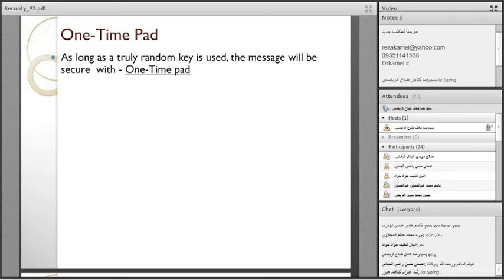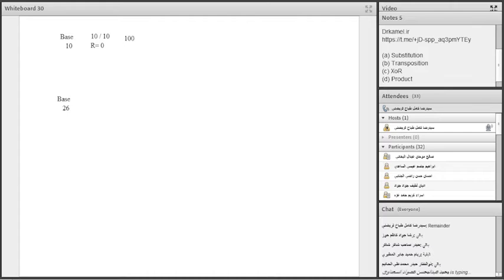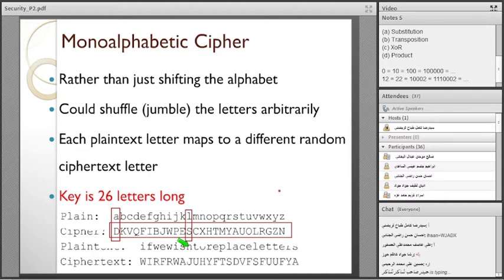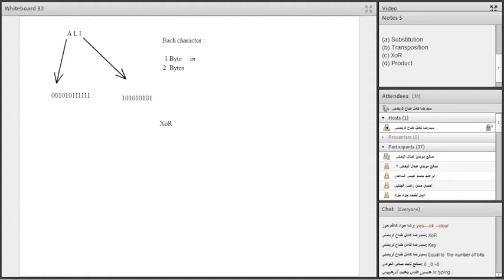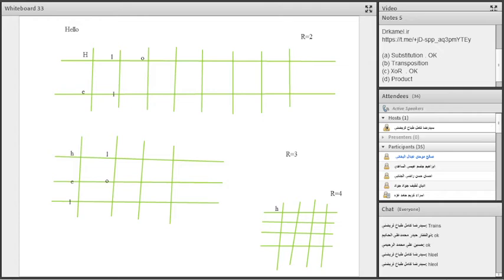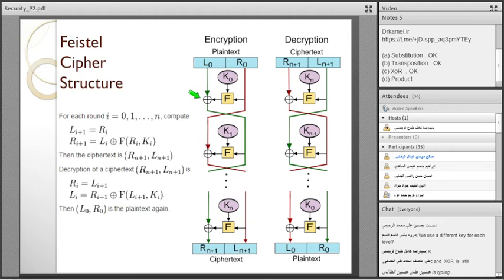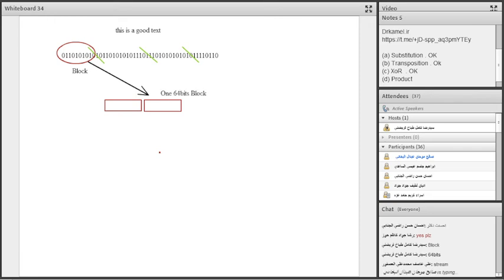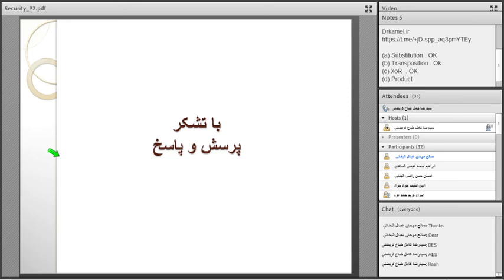امنية الشبكات متقدمة جلسة 7